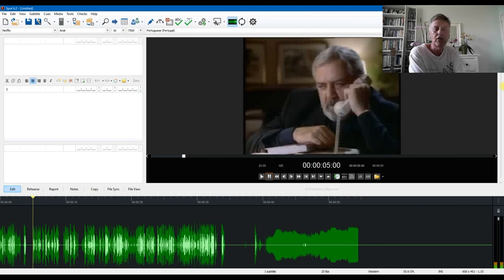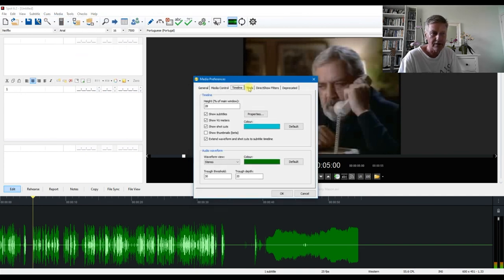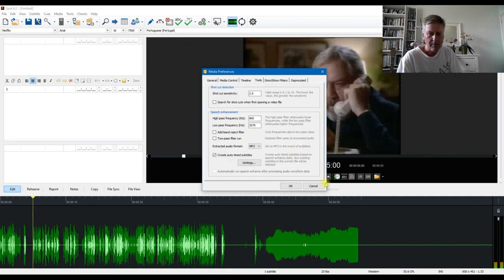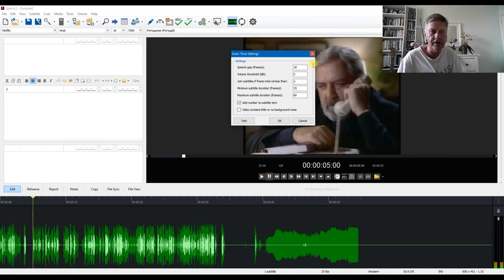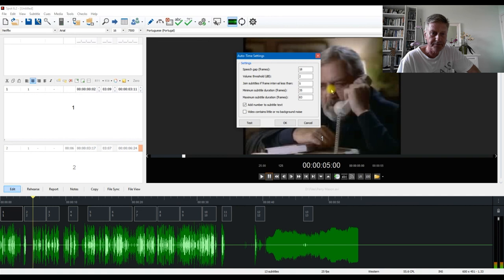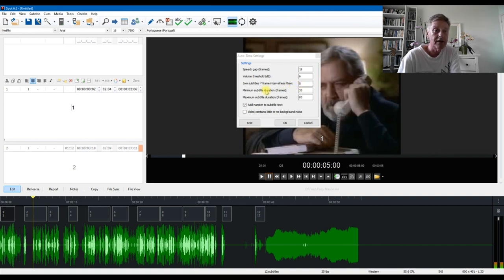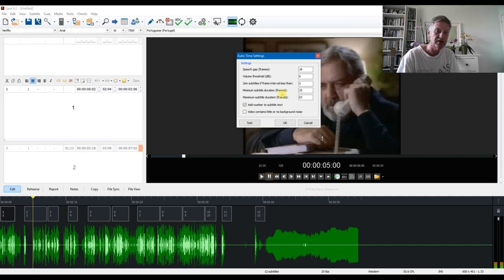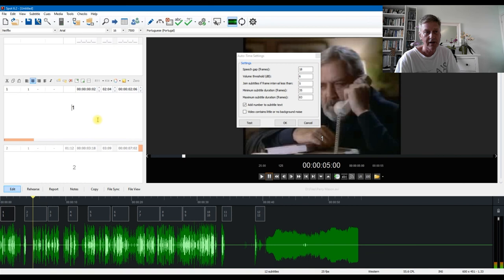Advanced topics: How to create auto-timed subtitles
An introduction to creating auto-timed subtitles based on Spot's speech enhance engine.